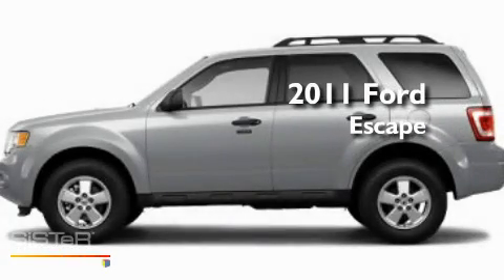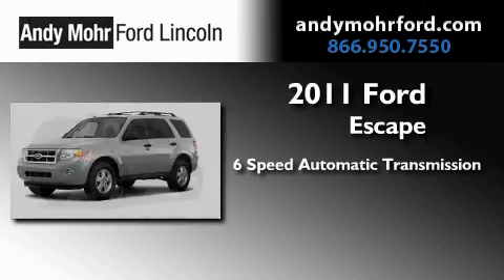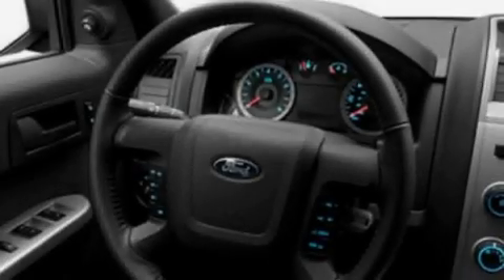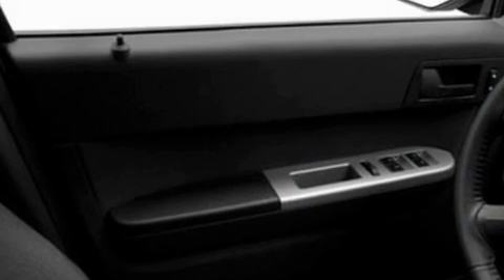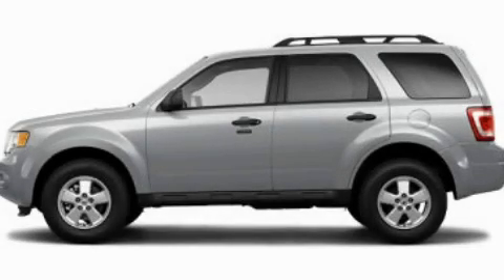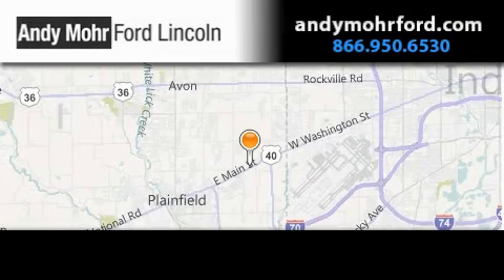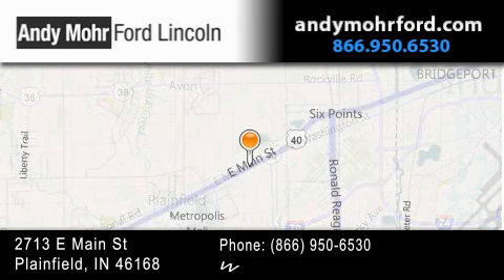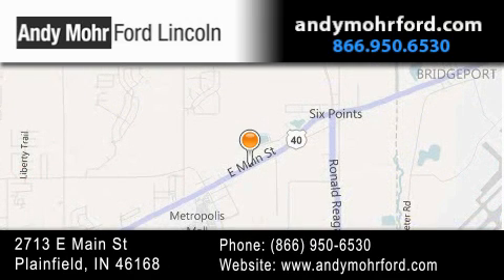2011 Ford Escape Plainfield IN 46168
Year : 2011
 Make : Ford
 Model : Escape
 Engine : 2.5L I4
 Trans . : AUTO 6SPD
 Exterior : Ingot Silver Metallic

 Interior : Char Blk Prem Clth Buck
 Stock : T13081

 2713 E. Main Street